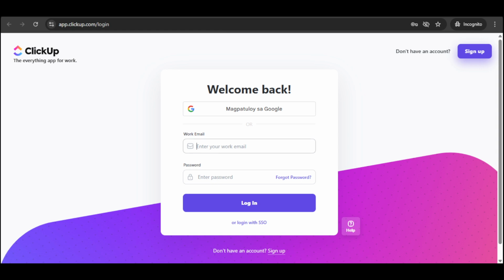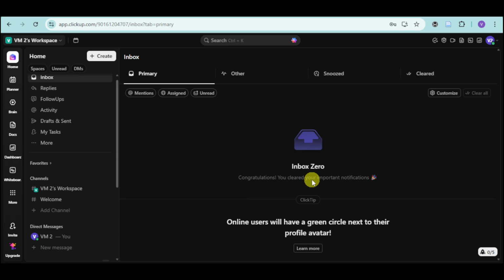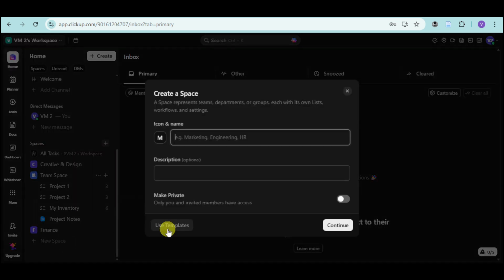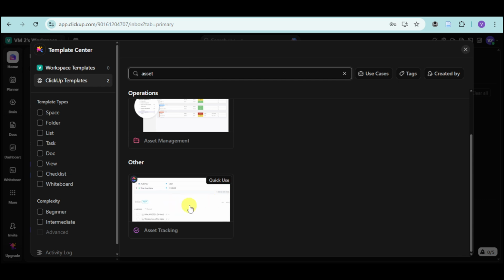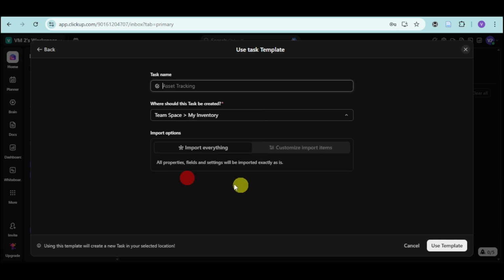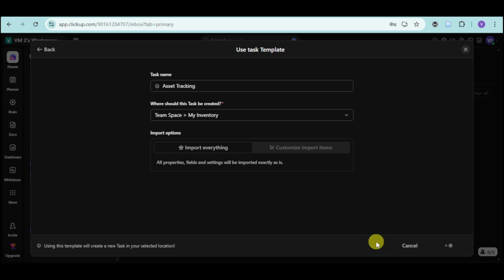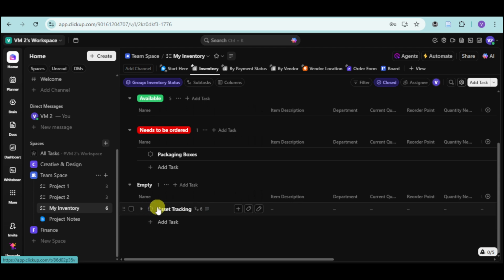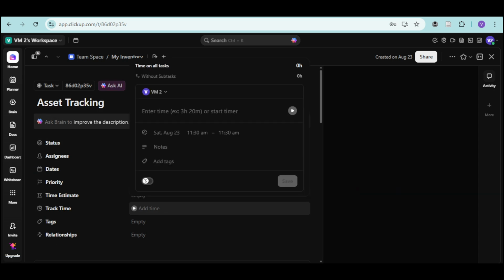How to Use ClickUp for Asset Tracking 2025 (QUICK & EASY)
Need a smarter way to keep track of your equipment, tools, or digital assets? In this tutorial, I’ll show you how to use ClickUp for asset tracking step by step.

You’ll learn how to:

Set up a ClickUp workspace dedicated to asset management

Create lists and custom fields for asset details like ID, location, and status

Use views (Table, Board, and Dashboard) to monitor assets in real time

Automate reminders for maintenance, updates, or renewals

By the end of this video, you’ll know exactly how to track physical or digital assets in ClickUp to stay organized and reduce losses.

Stick around until the end for a bonus tip on integrating ClickUp with tools like Google Sheets or Airtable for advanced reporting.